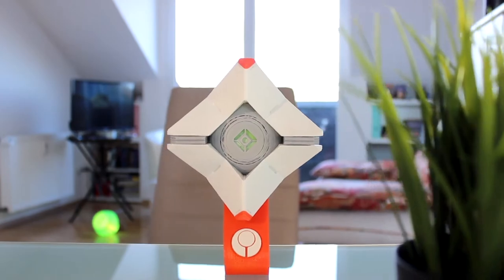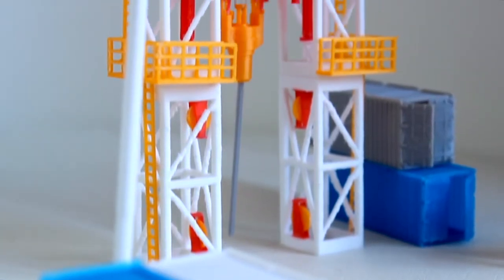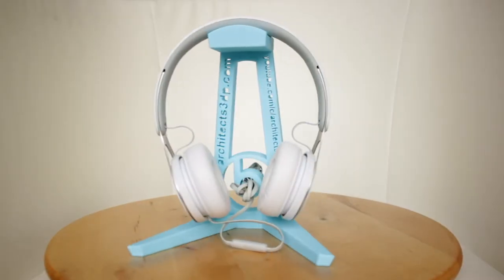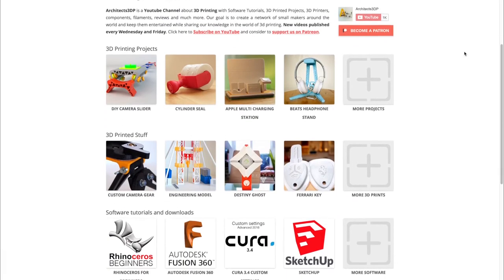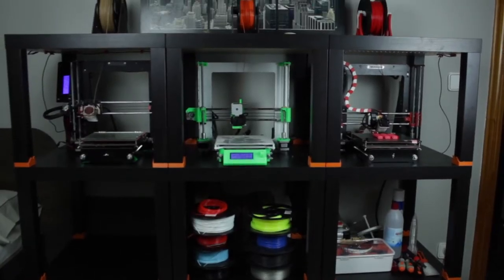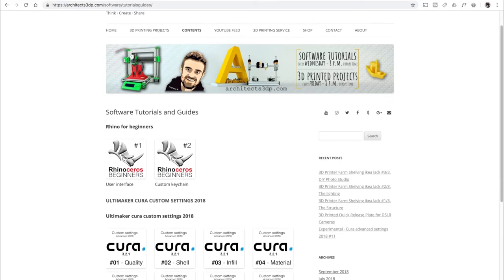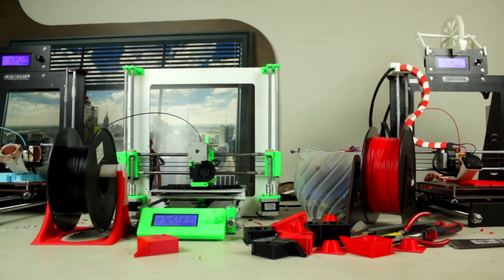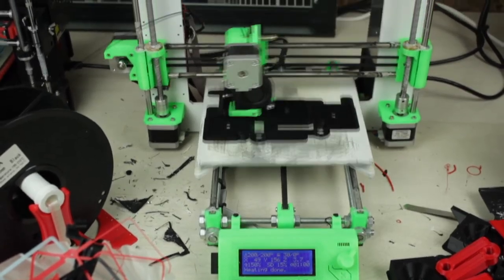Architects3DP - 2018 Trailer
This is the Channel Trailer of Architects3DP for 2018! I finally did it, since we already passed 50 uploads, 1500 subscribers, 80.000 video views, and 270.500 minutes watched! it's insane!